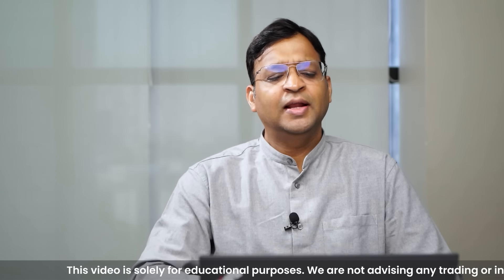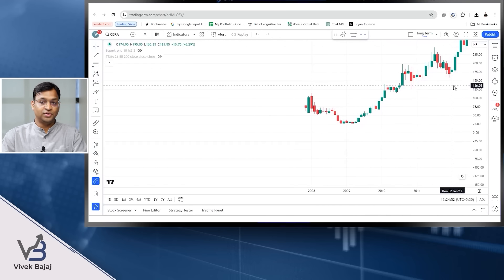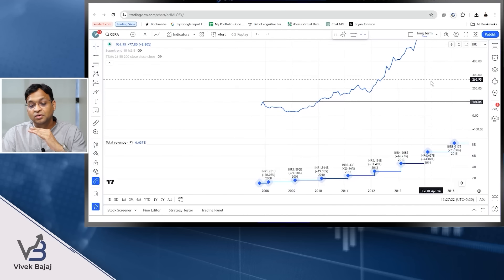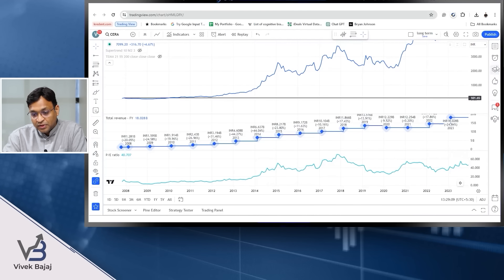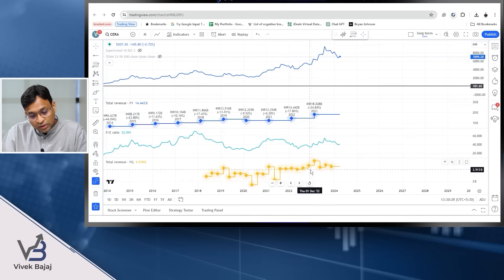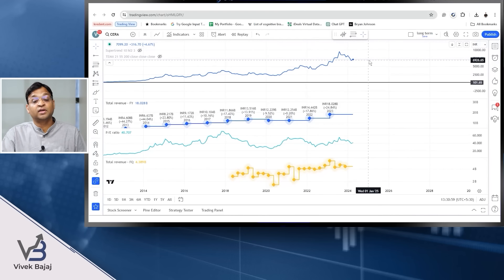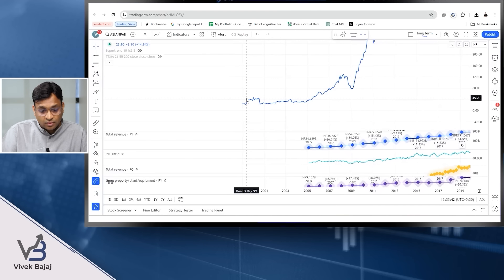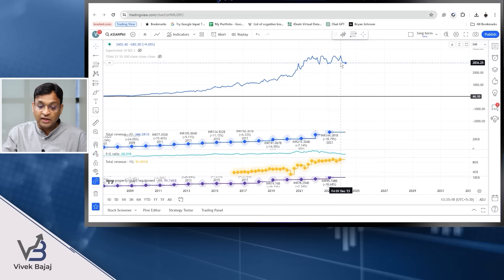How to Identify Stocks for Wealth Creation? Learn Momentum Investing with Vivek Bajaj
Learn my 7 Momentum Investing Profitable Strategies with my webinar.

Explore the fascinating journey of stock momentum in Cera & Asian Paints, highlighting key financial insights, PE ratios, and market strategies for robust investment decisions. Join me, Vivek Bajaj, to deepen your trading knowledge.

Join StockEdge Club to get access to my webinar and get stock insights from me and my team.

Vivek Bajaj co-founded Kredent Infoedge, an enterprise involved in simplifying finance for everyone. He has over 15 years of experience in the financial market. He is a chartered accountant and company secretary and has an MBA from IIM Indore. He began his career as an analyst and created one of the largest derivatives trading desks in eastern India with over 150 traders and one of Mumbai's top algo trading desks. He is passionate about data, technology, and education. For the last eight years, he has empowered people with the proper learning and analytics in finance through his online ventures elearnmarkets.com and StockEdge.

00:00 - Introduction
00:25 - CERA Stock Analysis
08:50 - Asian Paints Stock Analysis
11:13 - Conclusion